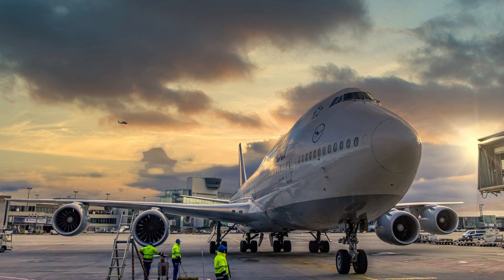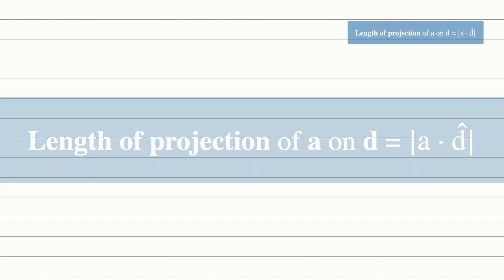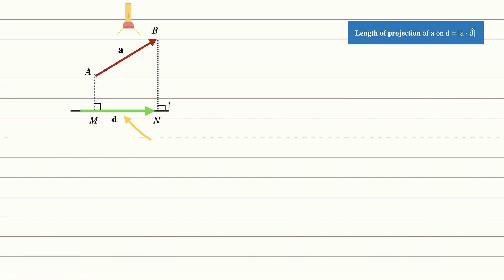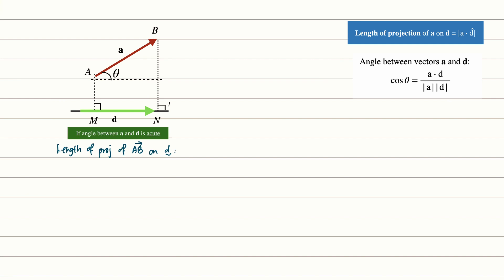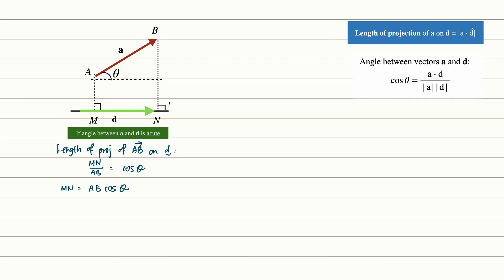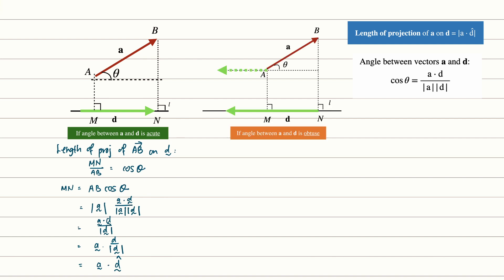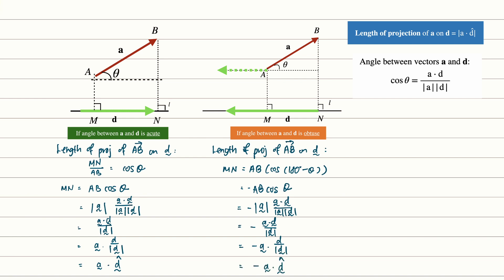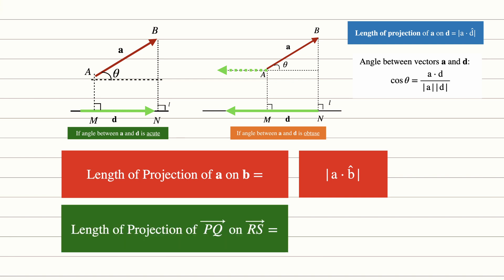Length of Projection of Vector | A Level H2 Mathematics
Hi everyone! Today we are going to find out how we could get the length of projection of a vector, which is usually written as: Length of projection of a and d is |a.unit vector of d|